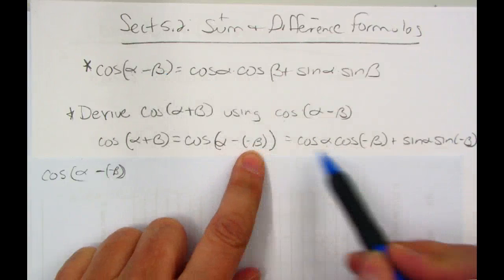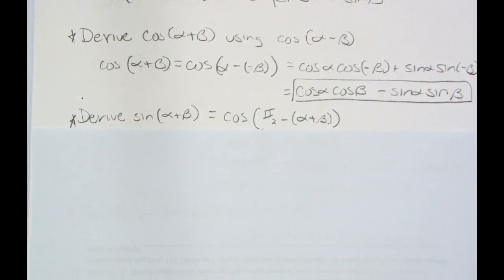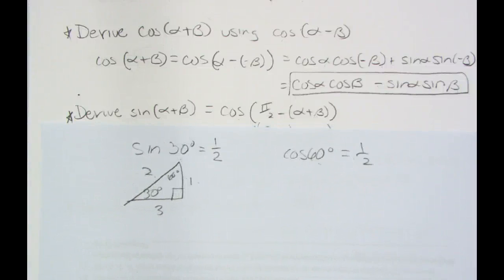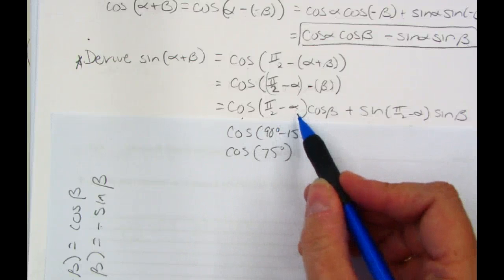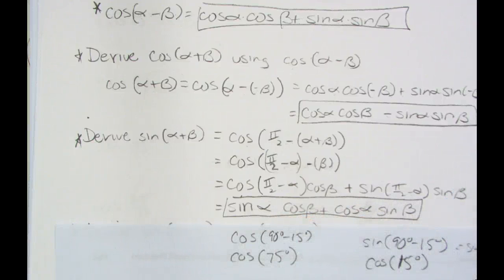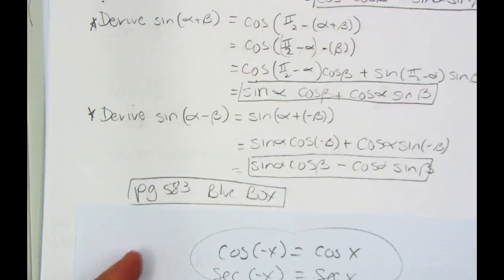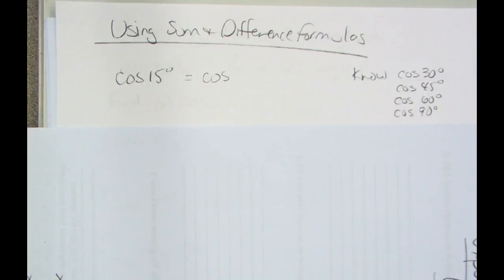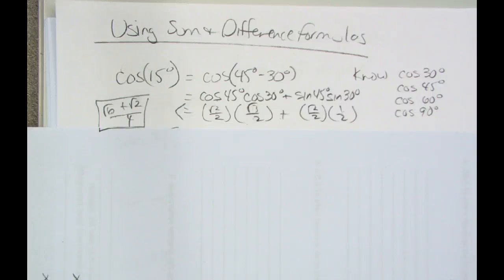HMA Sect 5.2: Sum and Difference Trig Formulas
Ms. Tschida's HMA, Sect 5.2 Part 1 Sum and diff trig Formulas